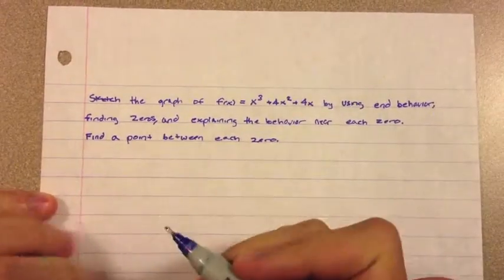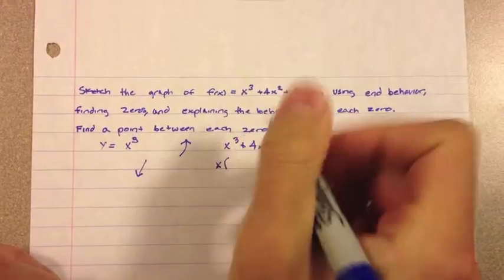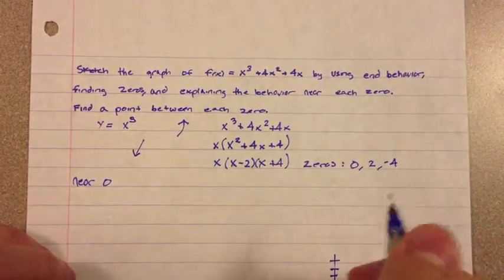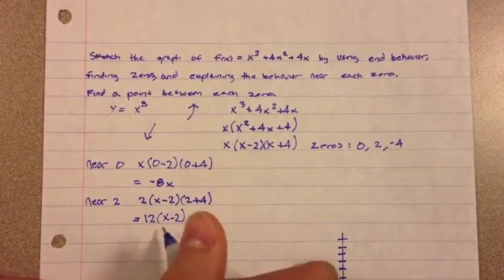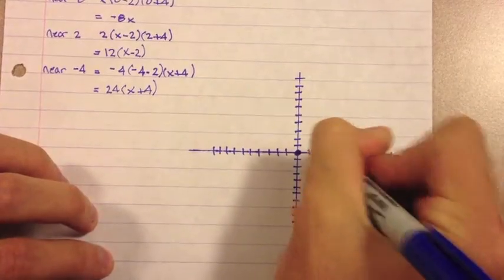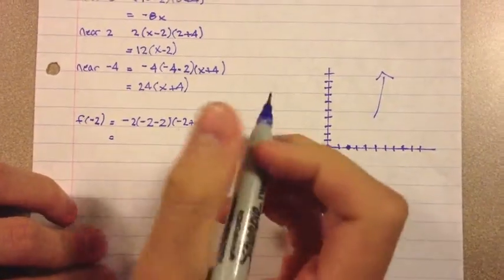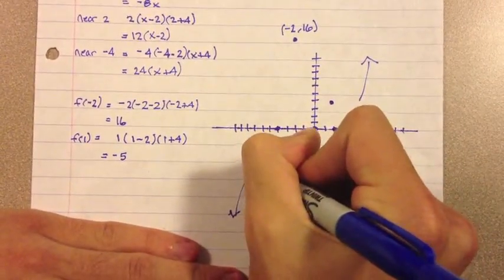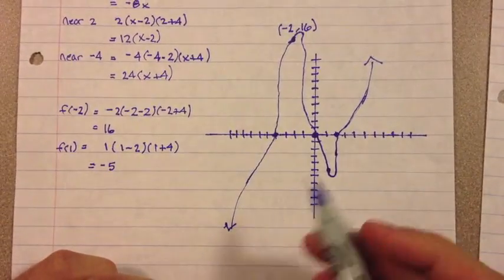Math Problem(PT2)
Eliseo Castillo. Practice test 2 problem #13